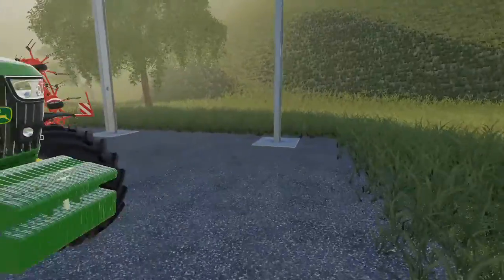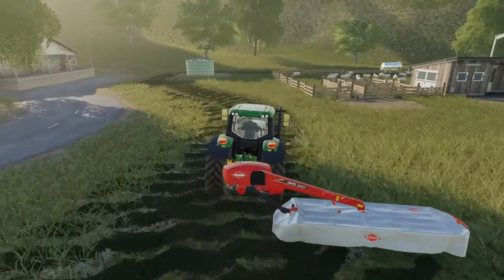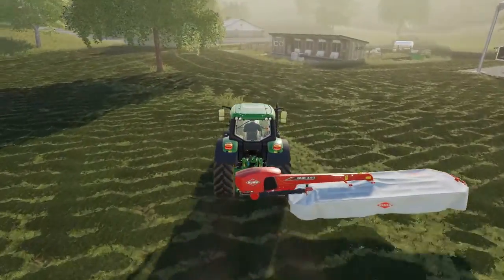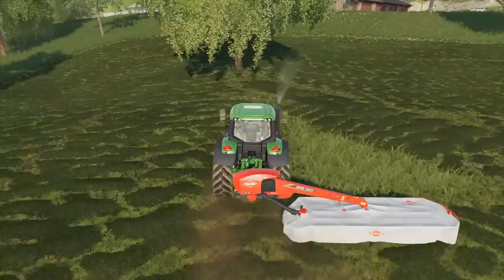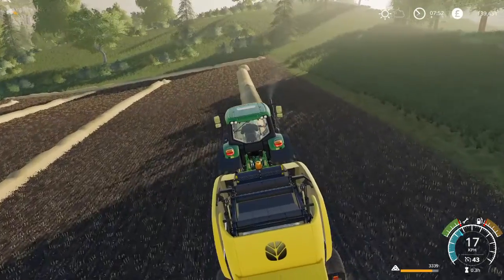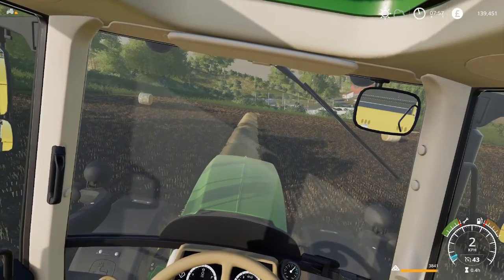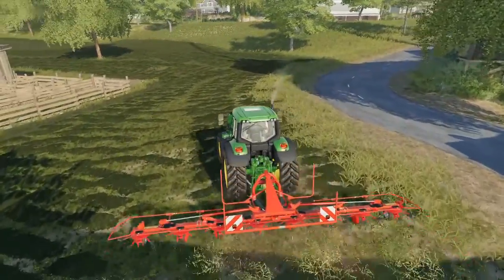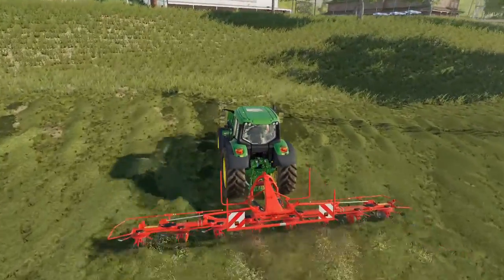Ravenport - A Contractors Life - Episode 6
We finally get around to mowing and tedding our grass in this episode with the two John Deere 6155m tractors taking the lead for a change.